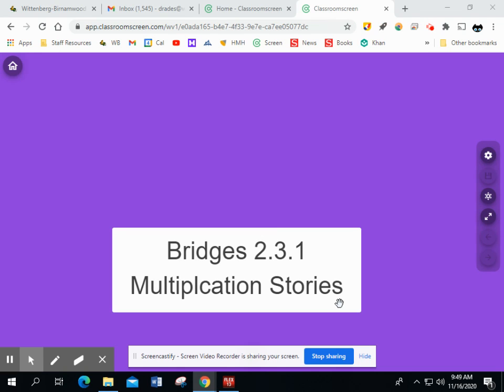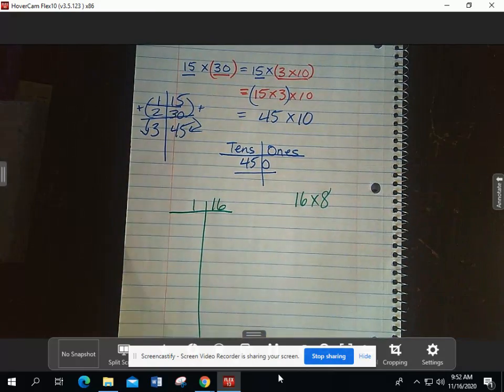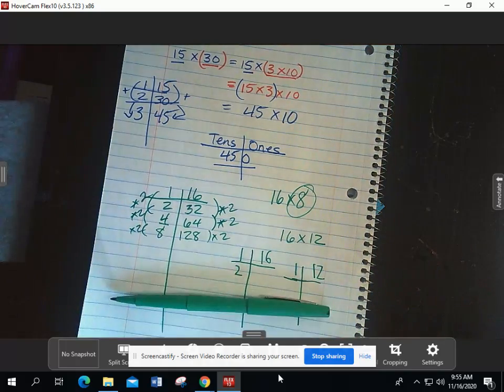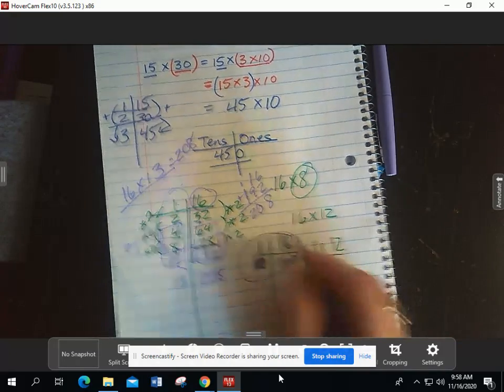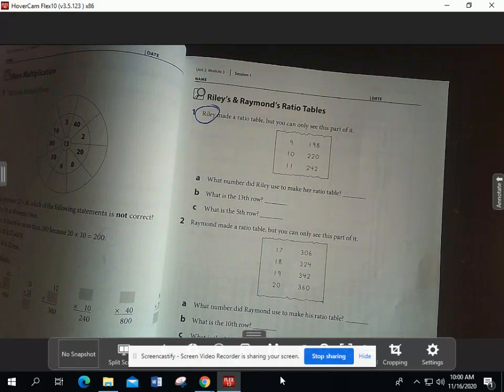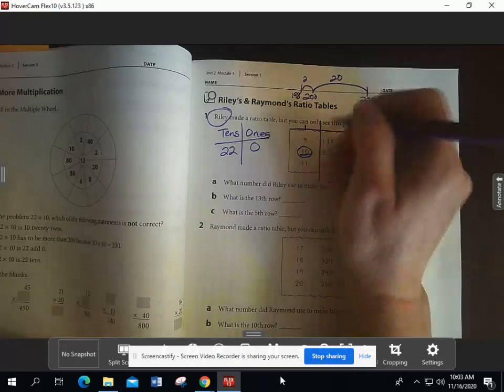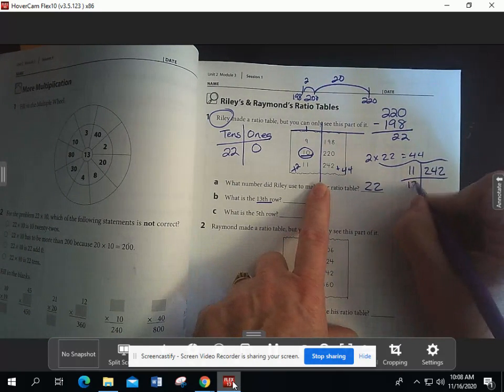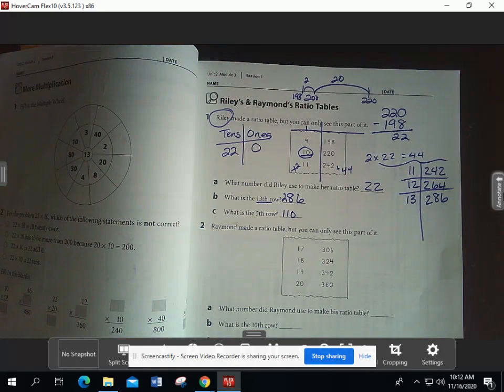Bridges 2.3.1 part 1 Multiplication Stories